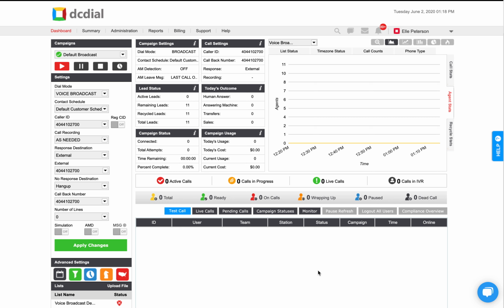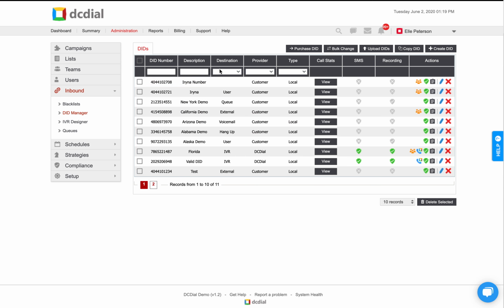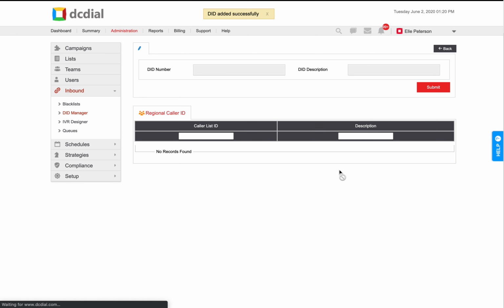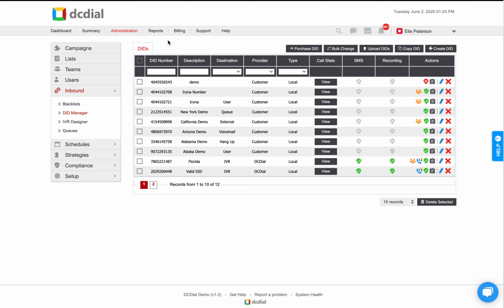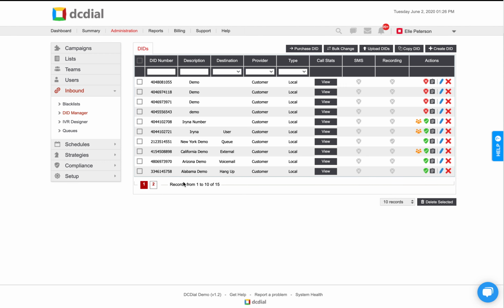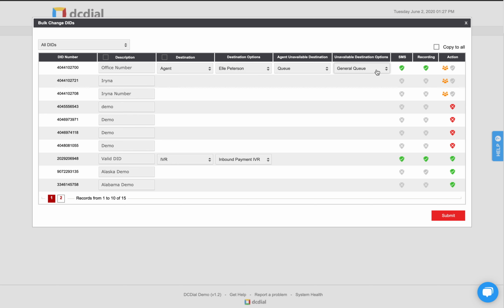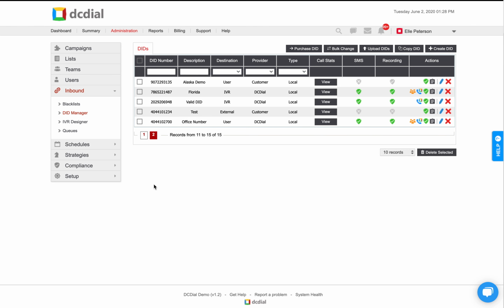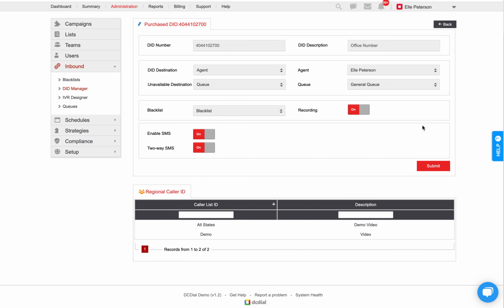DID Manager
In this video, we explain how to add phone numbers to the DID Manager and configure phone numbers purchased from DCDial.